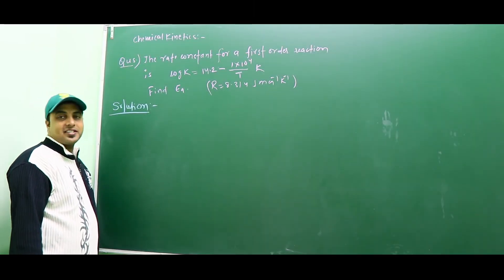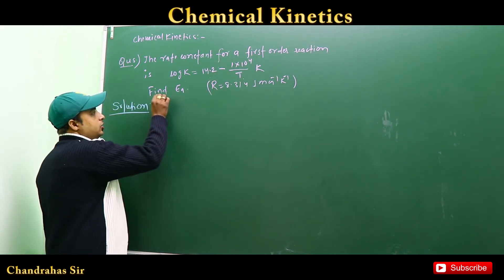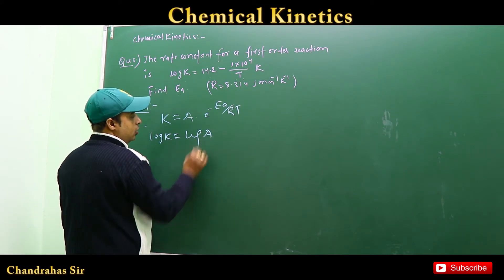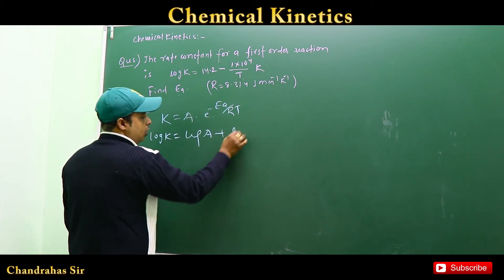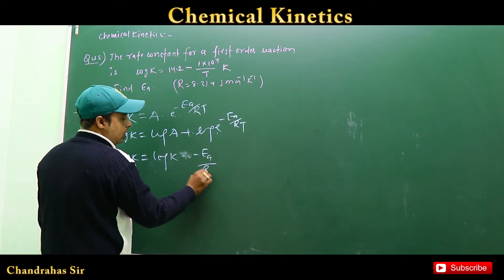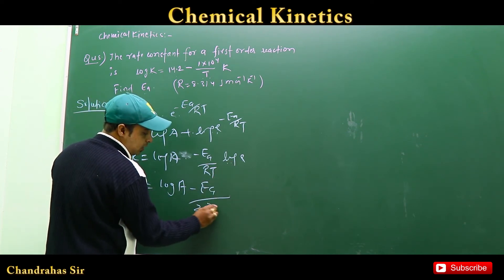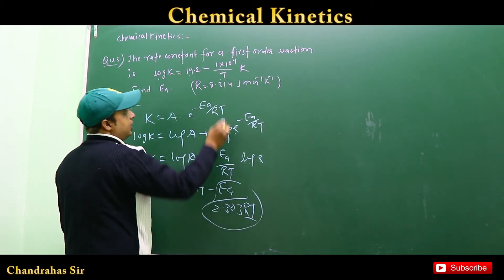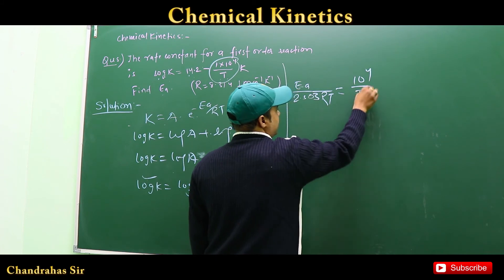Chemical Kinetics | Unit 4 | IIT JEE |AIIMS|NEET|NCERT|CBSE|BOARD |Class 12 Day 2|By Chandrahas Sir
In this video i have explain about chemical kinetics is the study of chemical processes and rates of reactions. This includes analysis of conditions that affect speed of a chemical reaction, understanding reaction mechanisms and transition states, and forming mathematical models to predict and describe a chemical reaction
Chemical kinetics, also known as reaction kinetics, is the study of rates of chemical processes. Chemical kinetics includes investigations of how different experimental conditions can influence the speed of a chemical reaction and yield information about the reaction's mechanism and transition states, as well as the construction of mathematical models that can describe the characteristics of a chemical reaction.

ABOUT CHANDRAHAS SIR:-.
S&K CLASSES is the first choice of student in Northen India for preparation of JEE main and advanced ,NEET & AIIMS.
Chandrahas Sir is first online teacher of chemistry in Dehradun.
Chandrahas Sir is known for his focused and simplified JEE main and advanced/NEET/AIIMS/BOARD teaching to bring to student an easy and analytical methodology towards JEE main and advanced / AIIMS.

Please do let me know if you have any doubt about this chapter